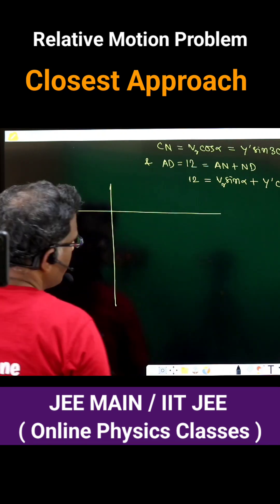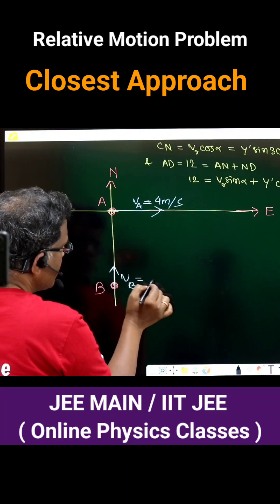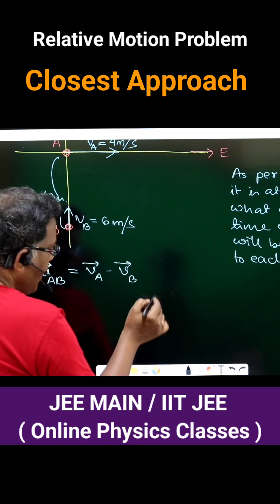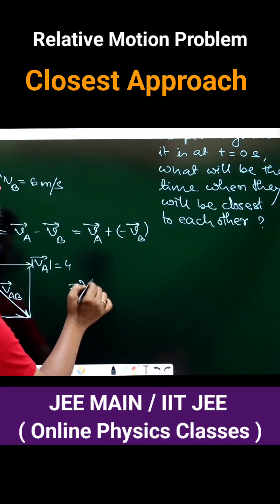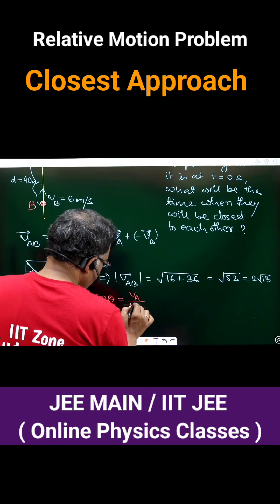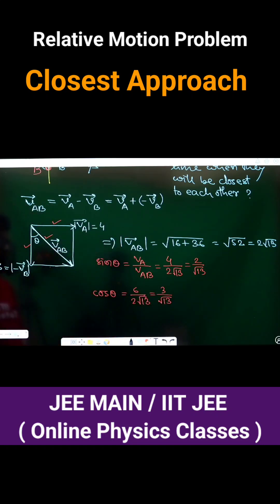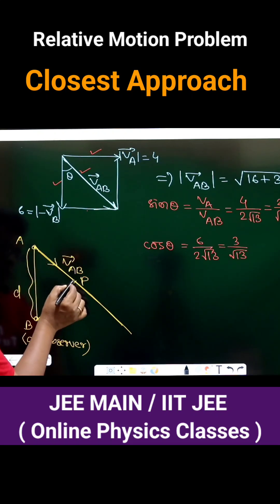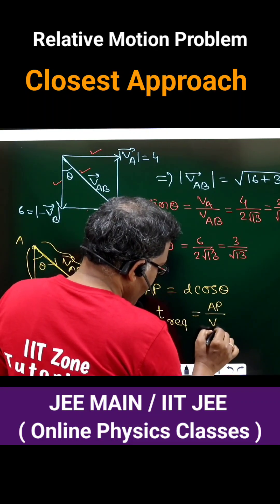closest approach..relative motion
Online Physics Coaching Class for Class 11 / 12 for the preparation of JEE MAIN,  IIT JEE and NEET by Subhasish Das Sir ( 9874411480 ).

Important points regarding this video lecture is
class 11 physics,
physics for jee main preparation,
class 11 physics for jee,
relative motion concepts,
closest distance of approach,
closest approach between two moving bodies,
how to find closest approach,
how to find closest approach using relative frame,
least distance of separation between two moving bodies,
application of relative velocity in closest approach,
physics for jee mains and jee advanced,

Download Mobile App of IIT Zone Tutorials from Playstore.